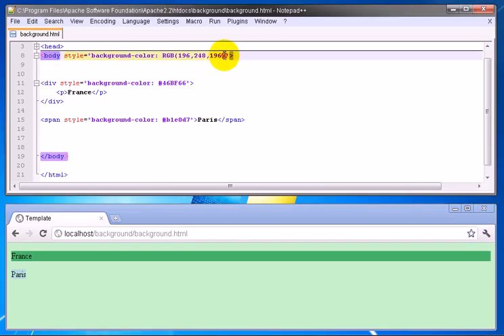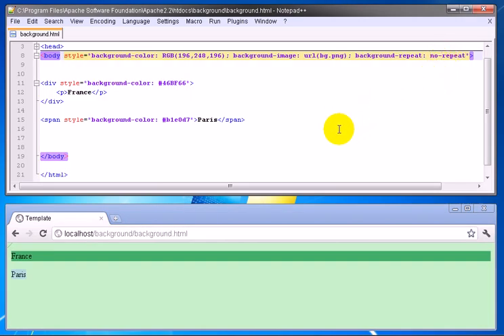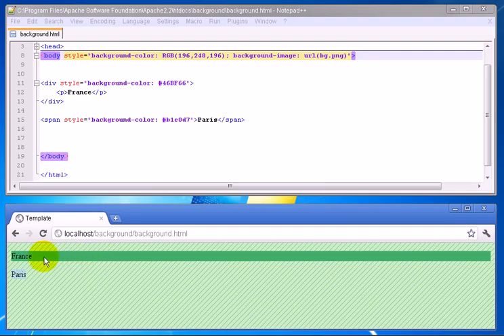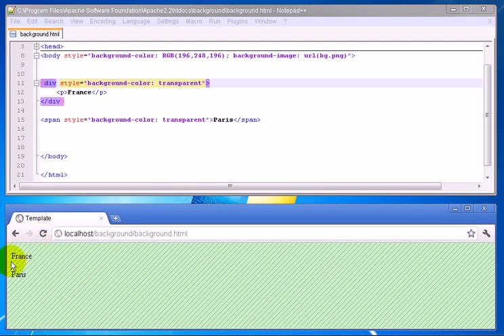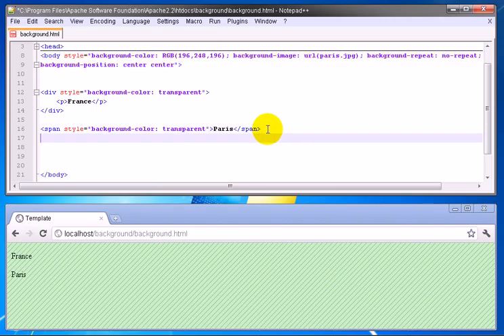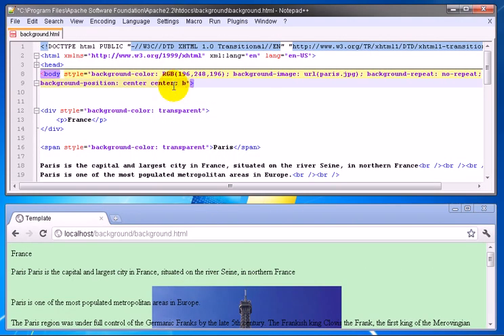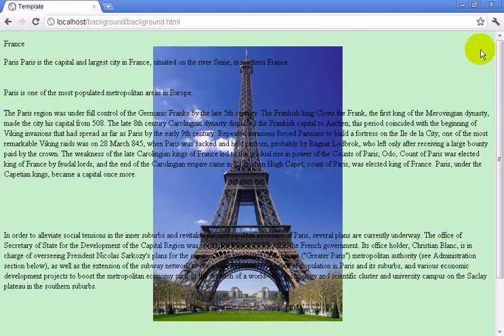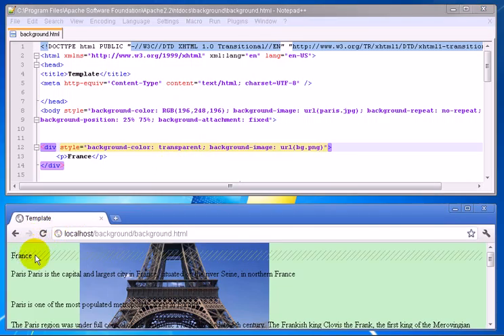#017 Background images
You'll learn how to use images for website backgrounds.
You'll work with the BACKGROUND-COLOR, BACKGROUND-IMAGE, BACKGROUND-POSITION and BACKGROUND-ATTACHMENT CSS properties.